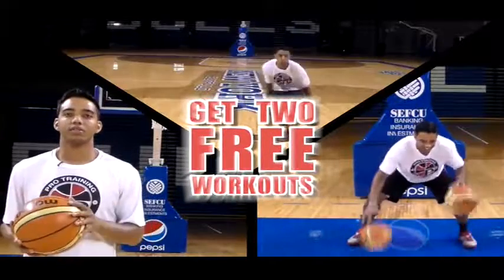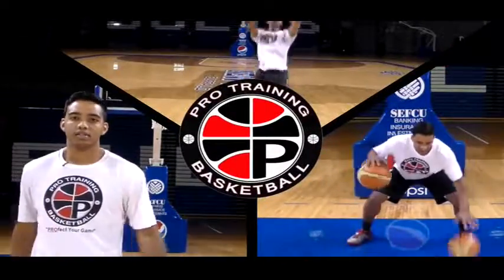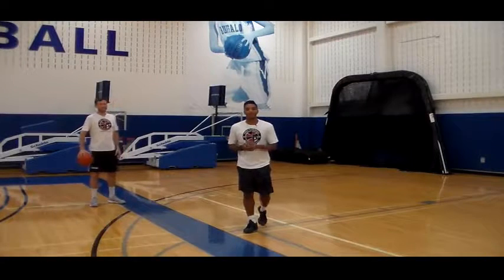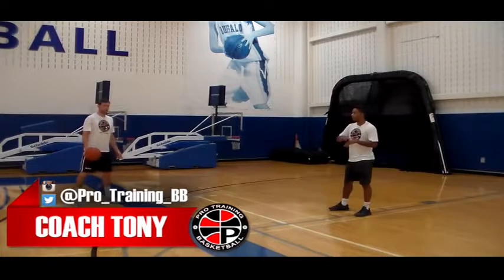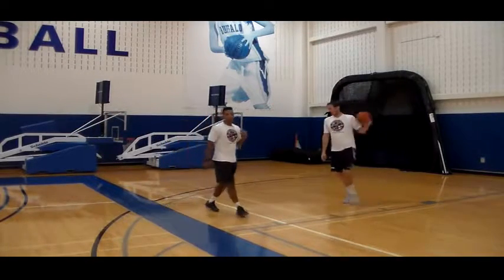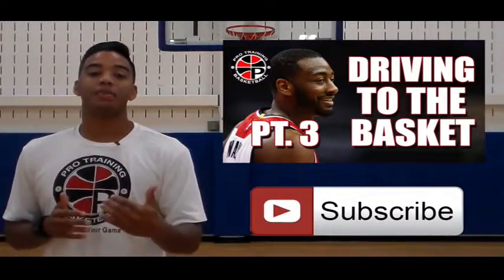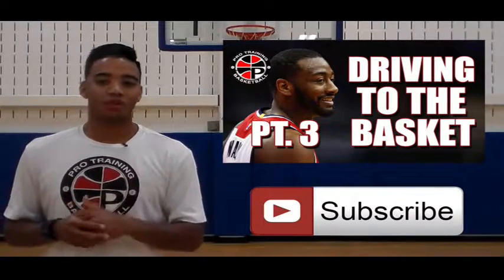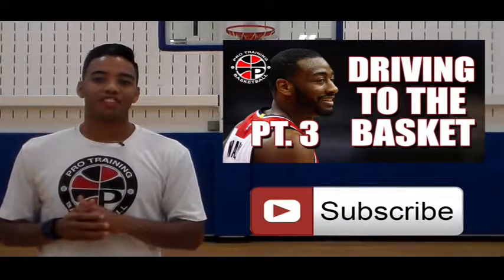How To Play Lock Down Defense PT1 - How To Close Out